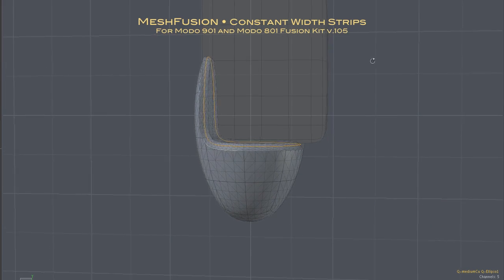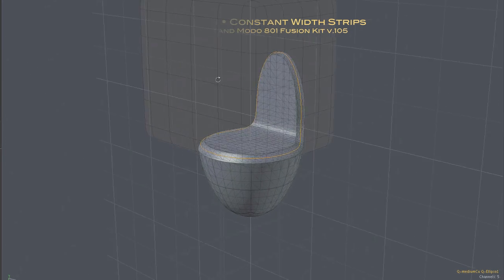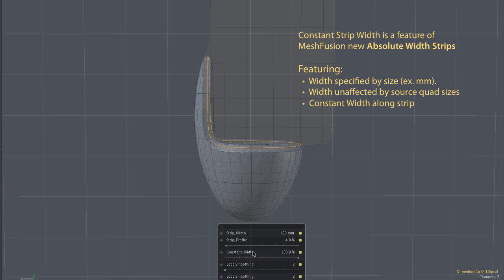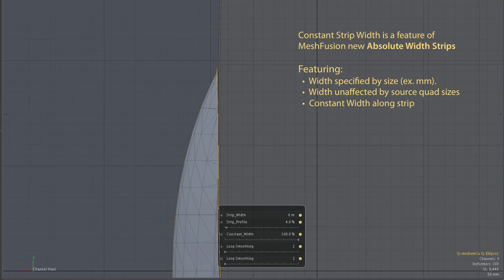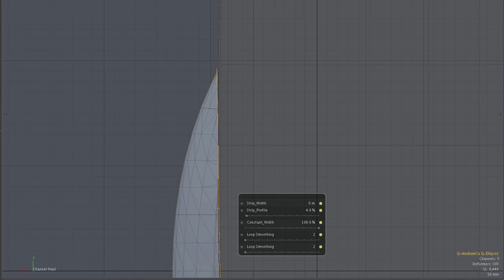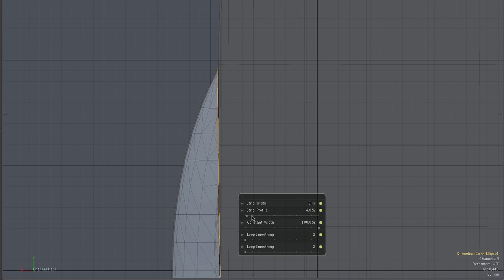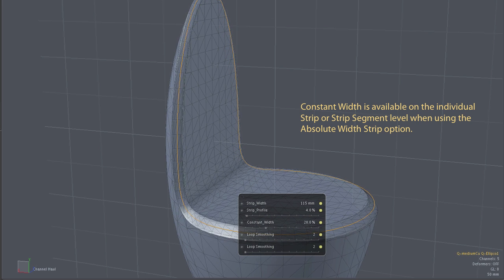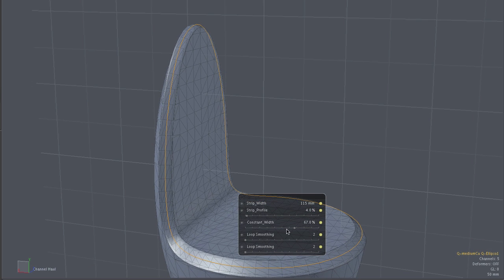MeshFusion Constant Width Strip Notes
Using the ‘Constant Width’ Strip Control in MeshFusion

This feature is in the Modo 901 version of MeshFusion and will also be available in the MeshFusion 801 Kit update (v106 - available early June).